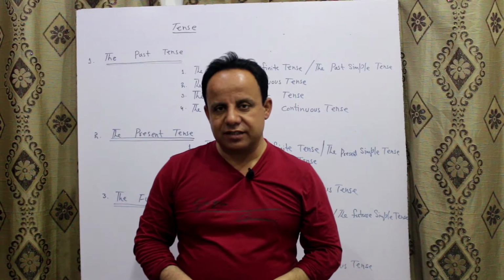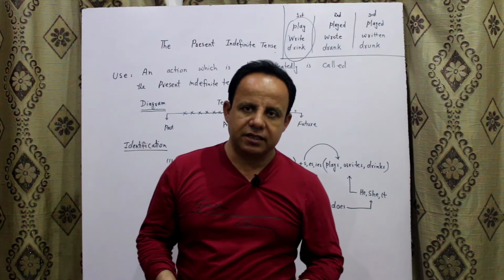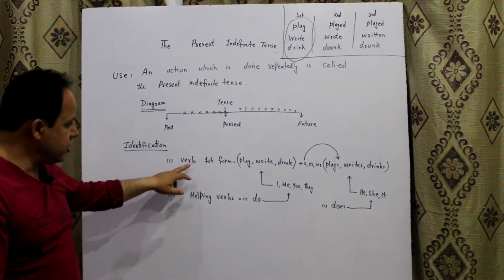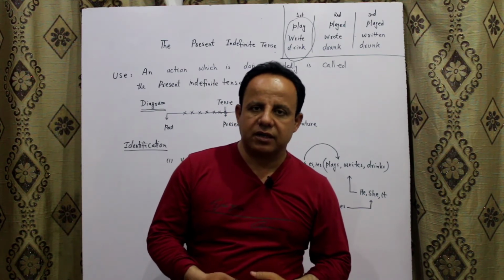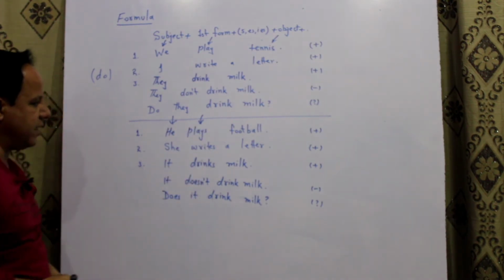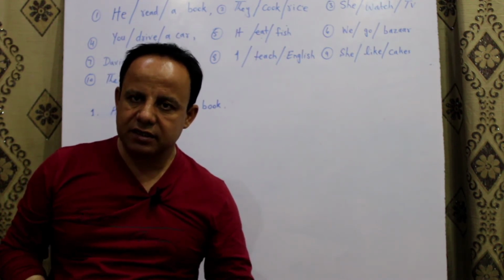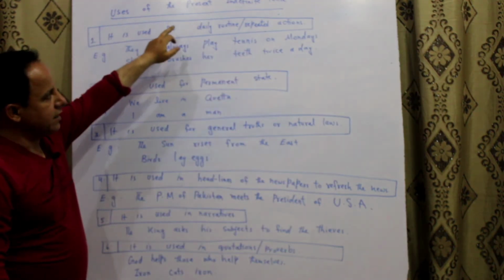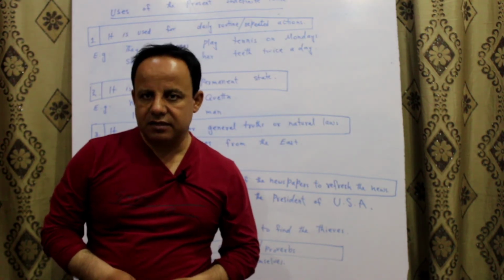Present indefinite tense